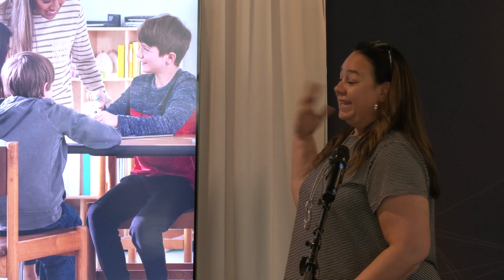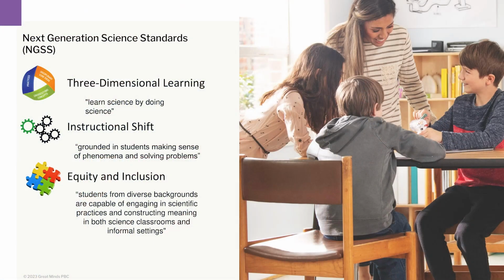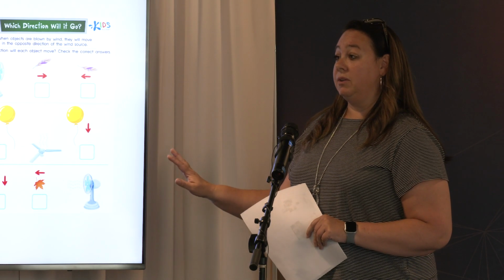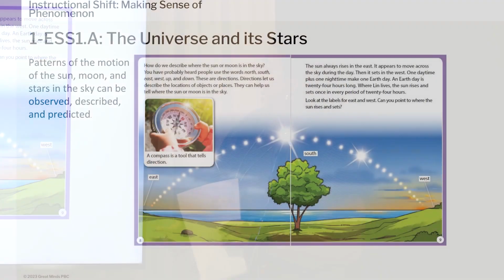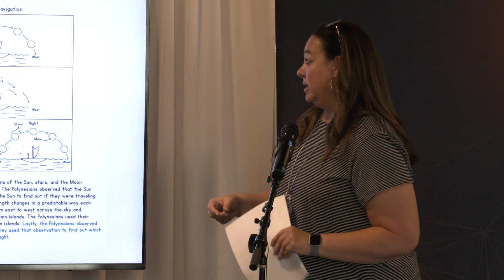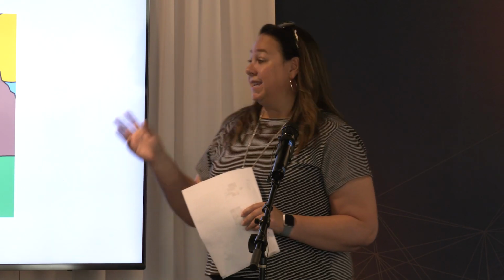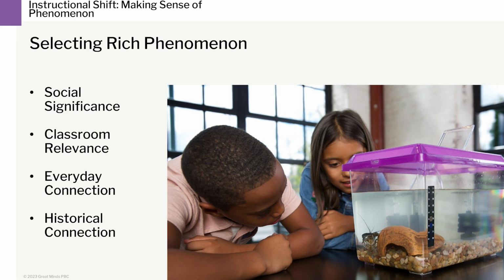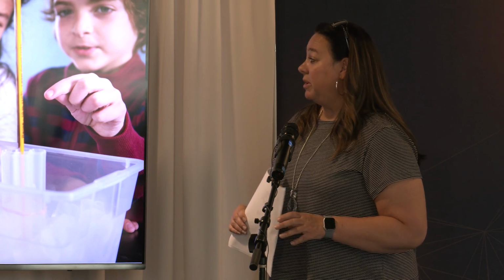Kim Rudolph's Ignite Talk- UCCS STEM Days 2024: Igniting Student Inquiry Through Phenomena Literacy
Presented during CO ASCD's Gallery Gathering at UCCS STEM Days of Summer 2024: Discover the captivating potential of phenomena-driven learning to inspire curiosity, spark creativity, and lay the foundation for a lifelong love of science in K-5 students. Through engaging examples and practical insights, we will see how young learners uncover the marvels of the natural world, deepen their understanding of scientific concepts, and cultivate critical thinking skills through hands-on exploration.